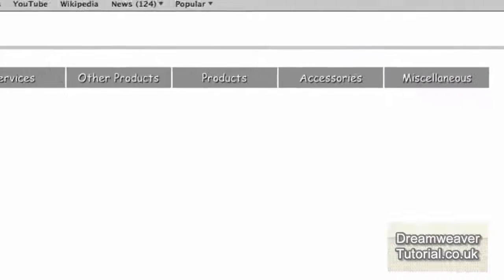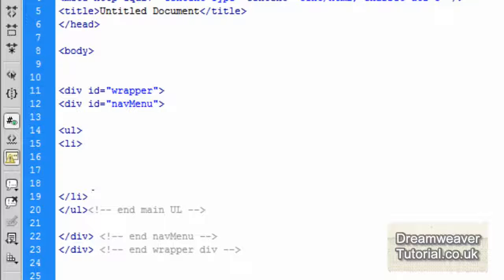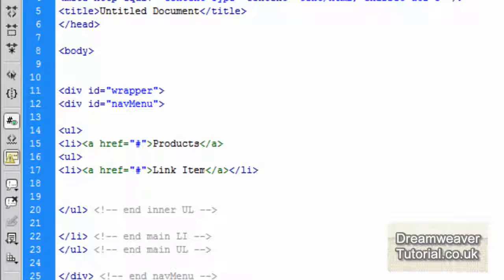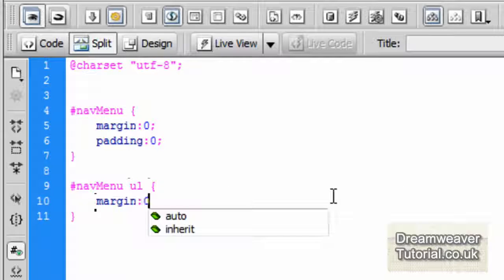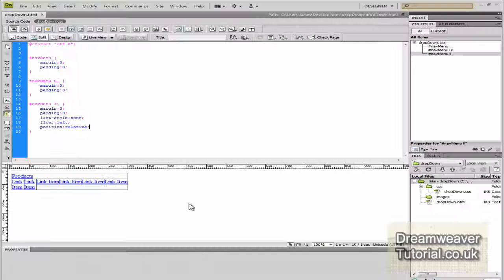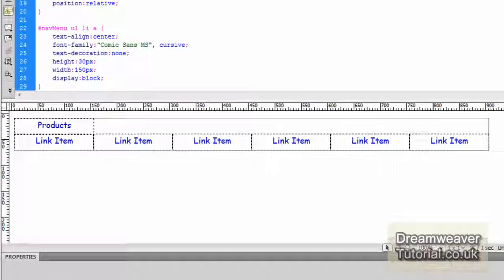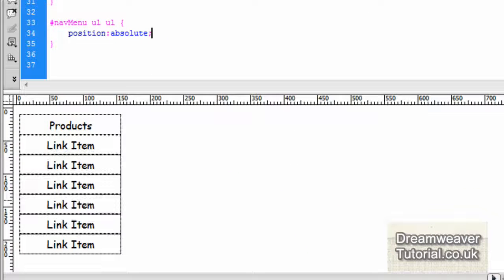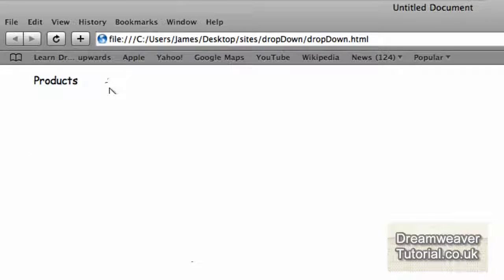WAPWON COM CSS Horizontal Drop Down Menu by bittu keshri from itarhi